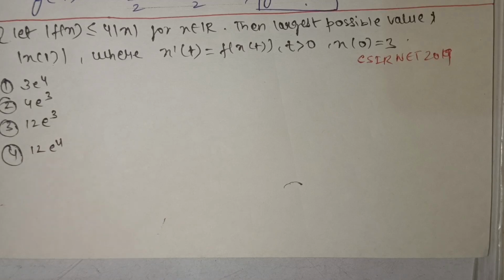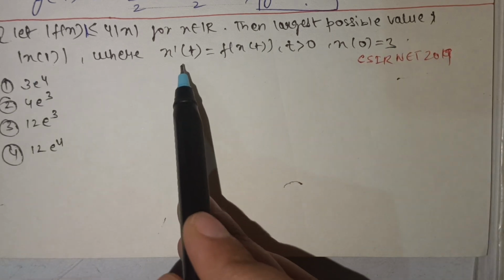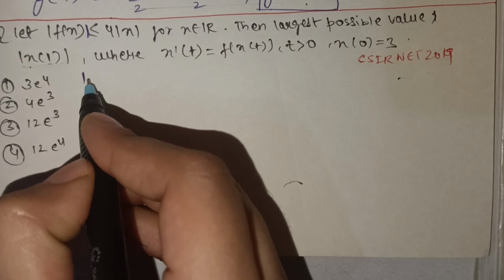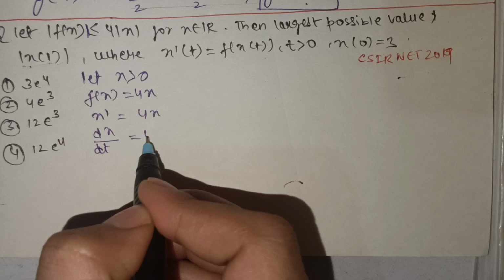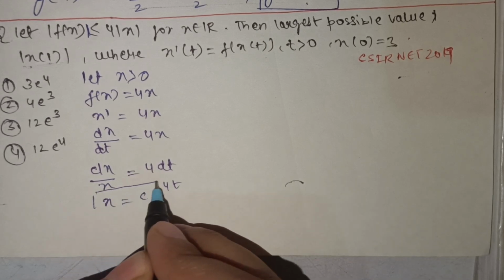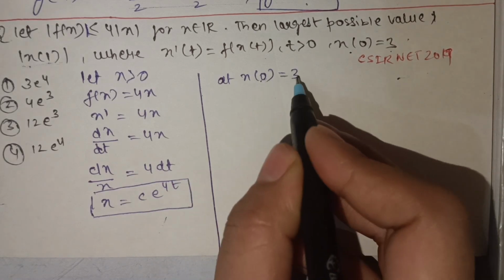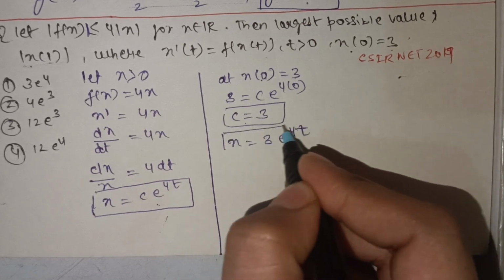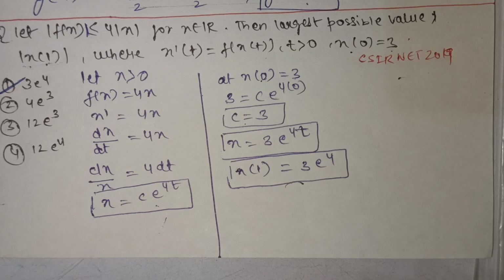Ordinary Differential Equations|| Csirnet 2019